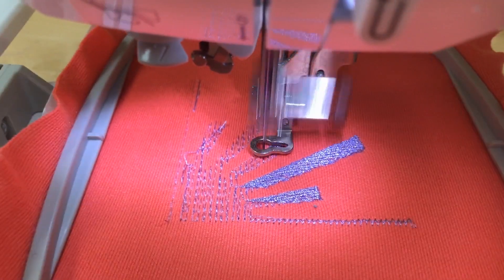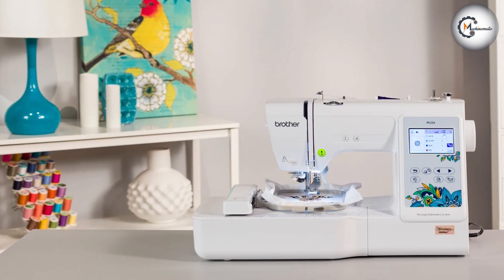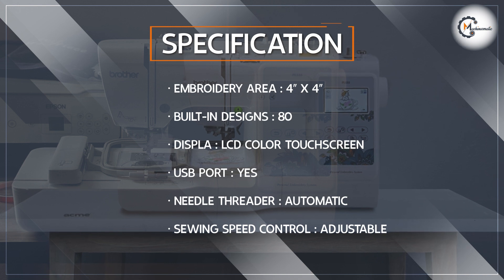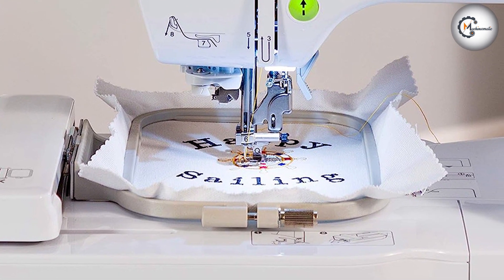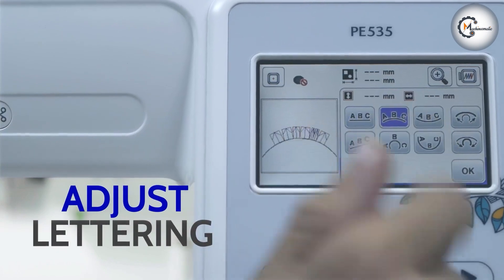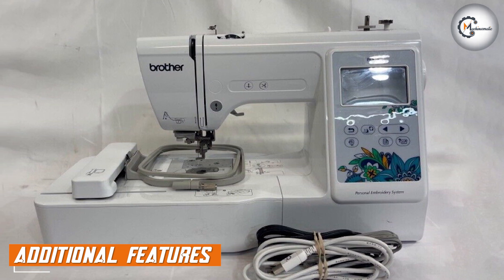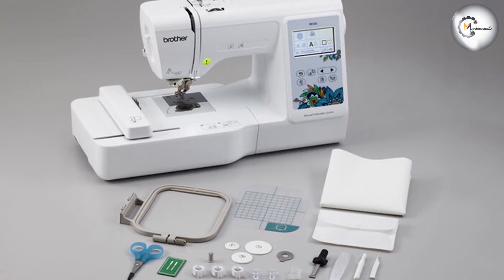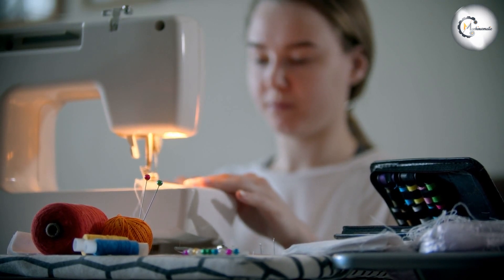Brother PE535 Embroidery Machine Review - Is It Worth the Investment? [2024]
In this detailed review of the Brother PE535 embroidery machine, we explore its features, performance, and versatility. Discover how this user-friendly machine enhances your creativity and brings your embroidery projects to life.